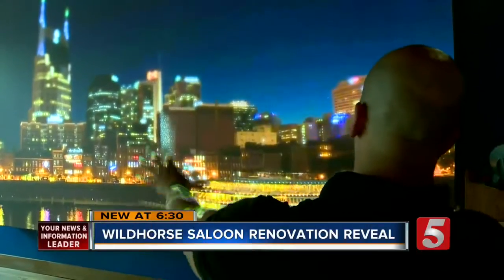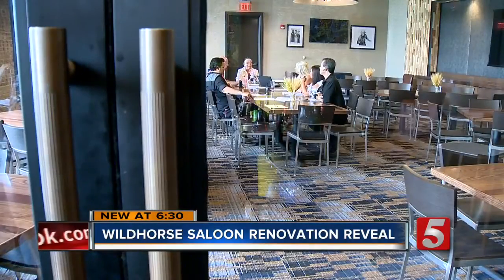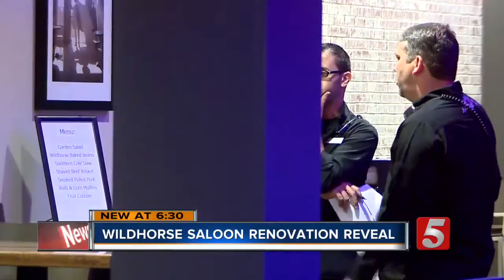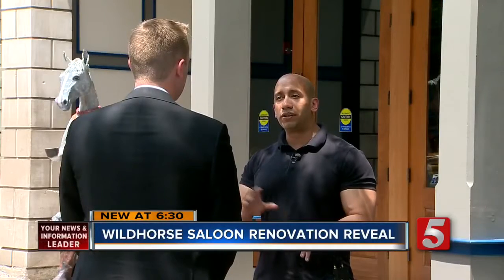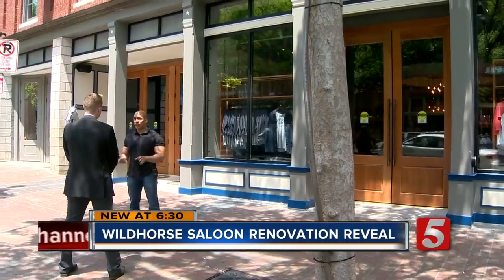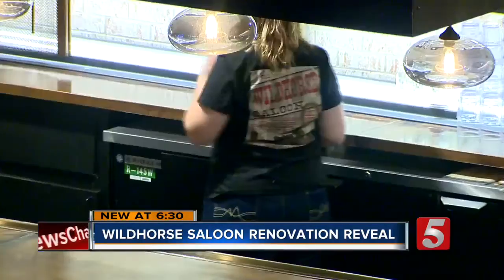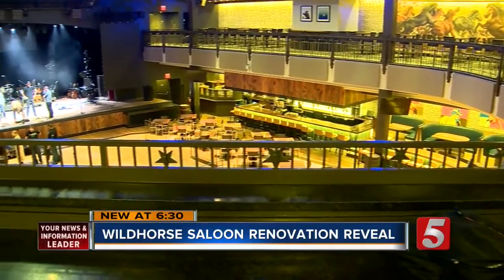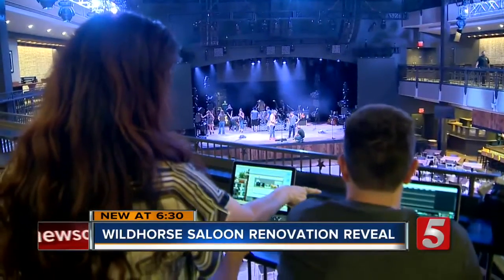Wildhorse Saloon Reveals Renovations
The Wildhorse Saloon in downtown Nashville celebrated a renovation reveal on Tuesday after an $8.6 million renovation that took months to complete.